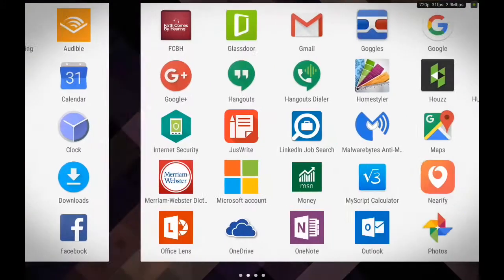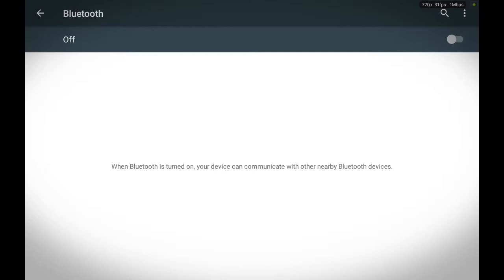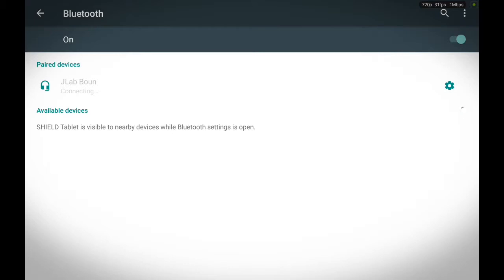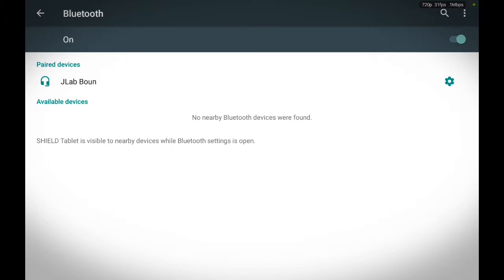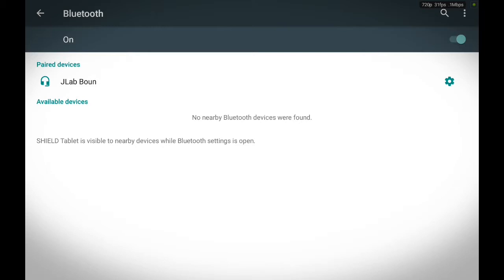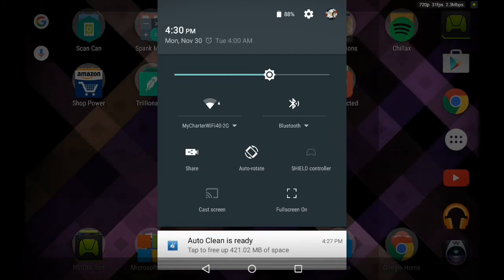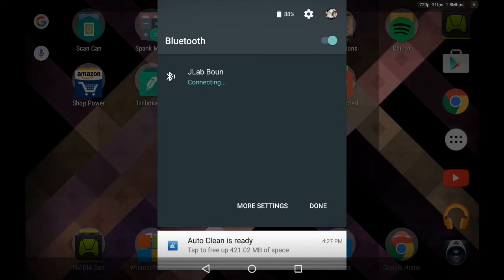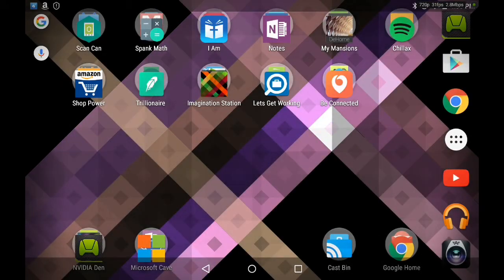how to enable bluetooth on android (Excellent way)